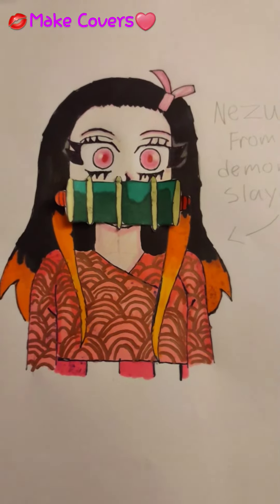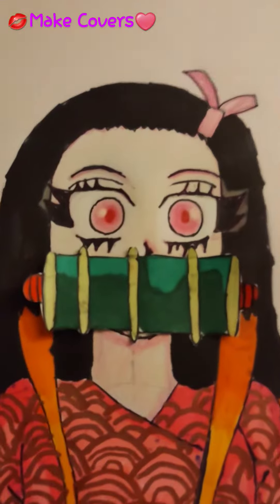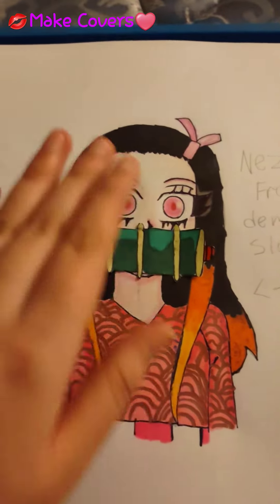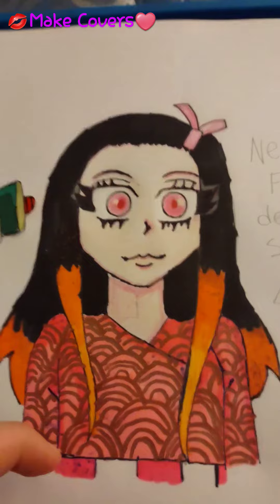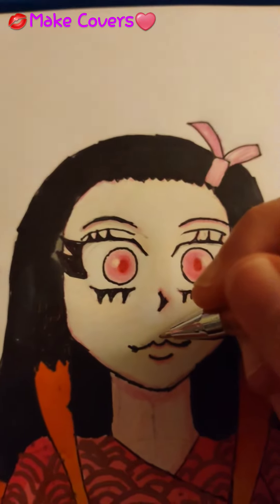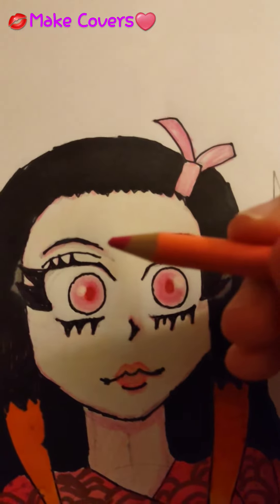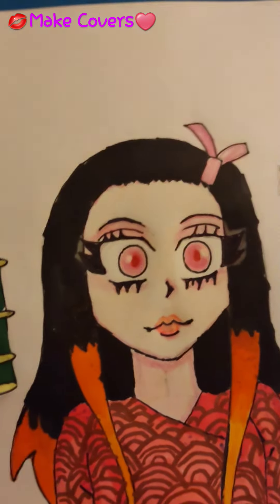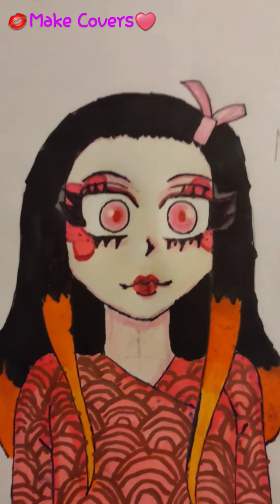autismacceptance proudmom art